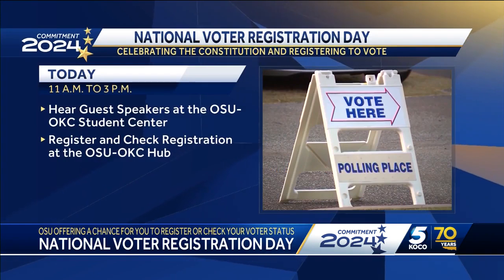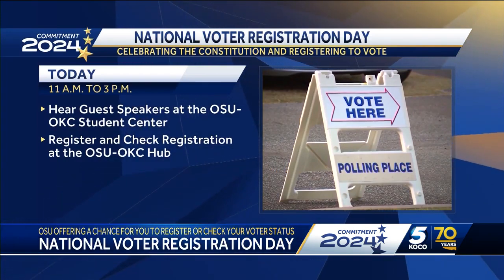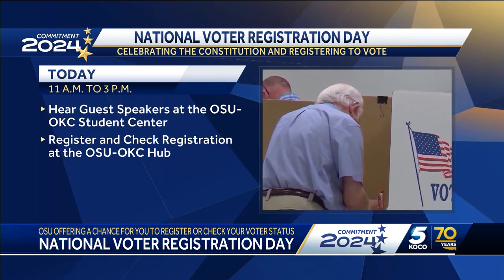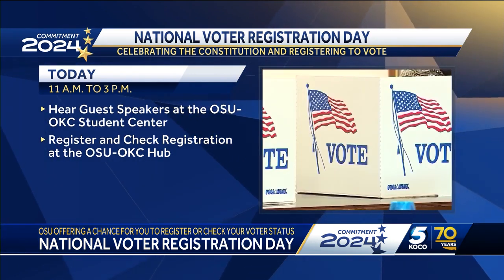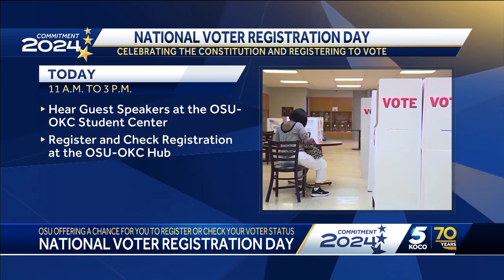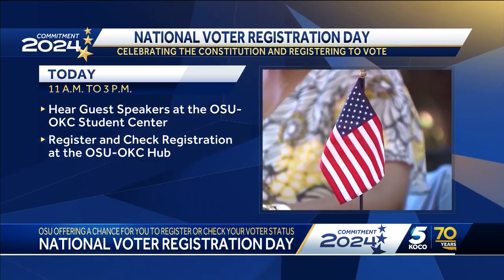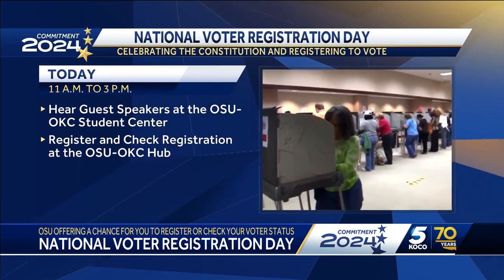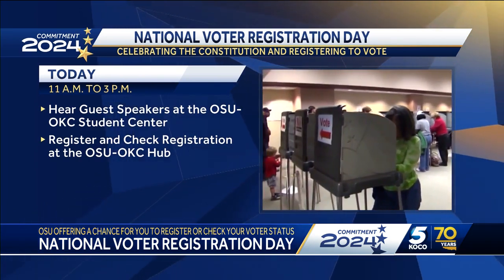OSU-OKC offers chance to register or check voter status on National Voter Registration Day